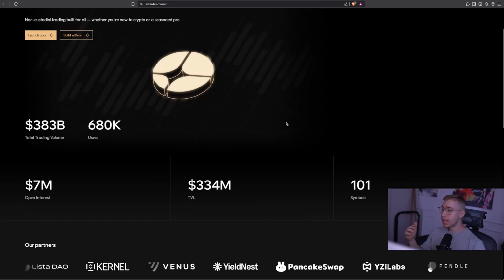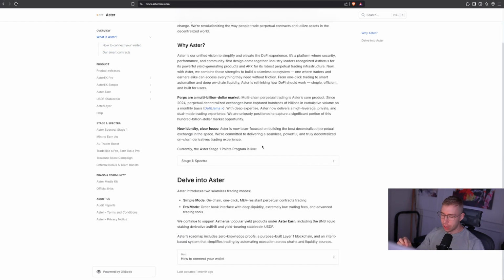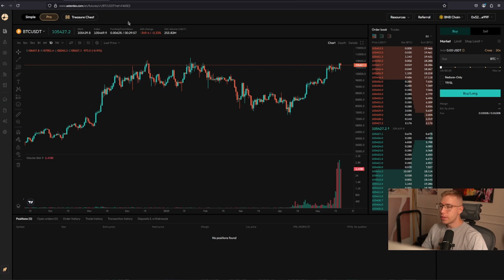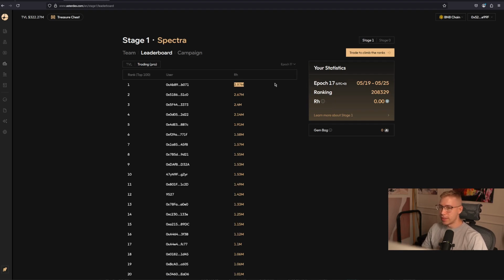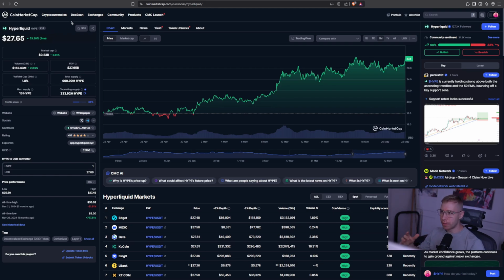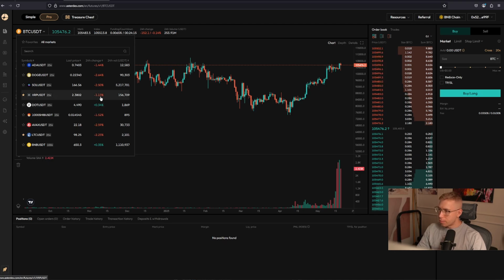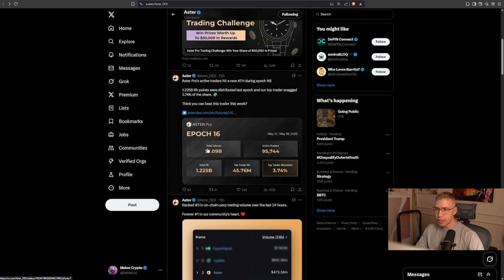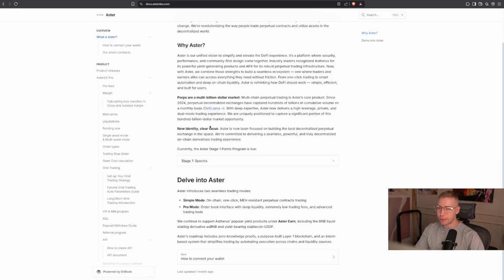Trade with Lowest Fees and Upcoming AirDrop! Aster $AST